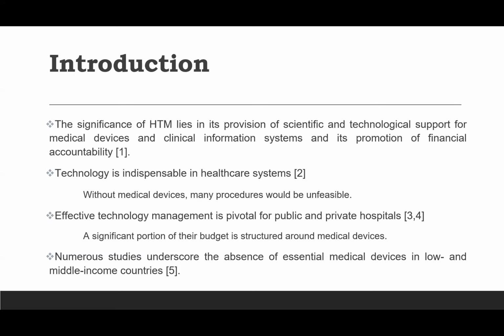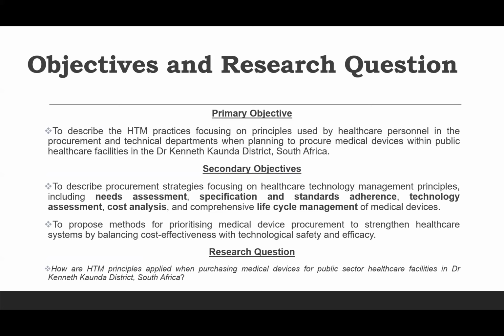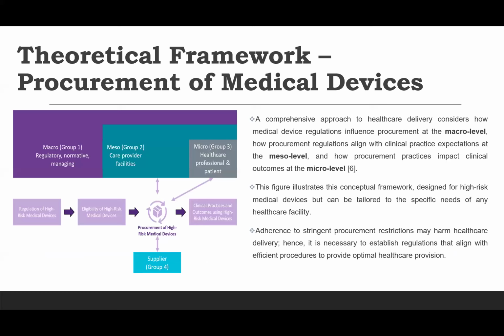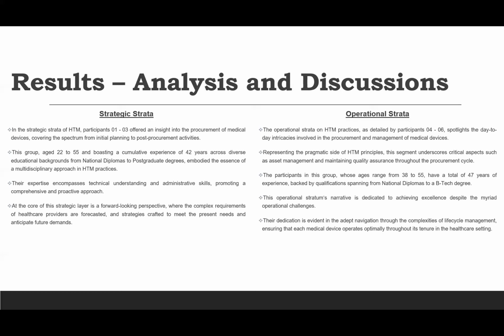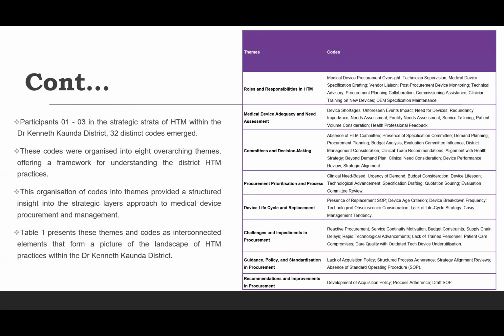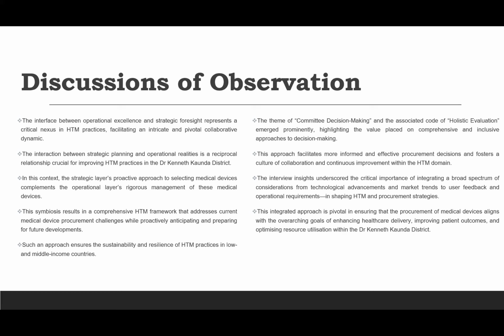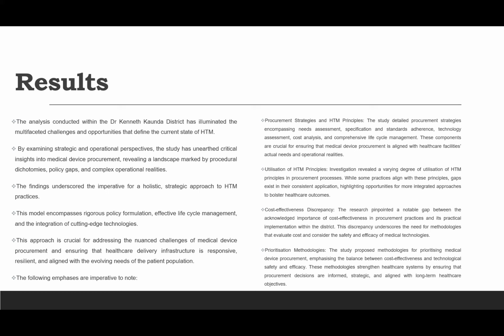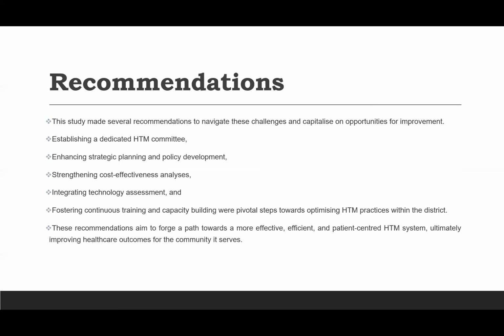Effective Healthcare Technology Management in Procuring Medical Devices | Pule Matthews Mogorosi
Discover how effective healthcare technology management practices streamline the procurement of medical devices in this insightful presentation by Pule Matthews Mogorosi. This talk focuses on balancing cost, quality, and technological advances to ensure that healthcare providers acquire the best devices to enhance patient care.